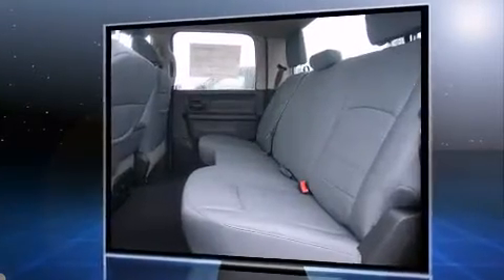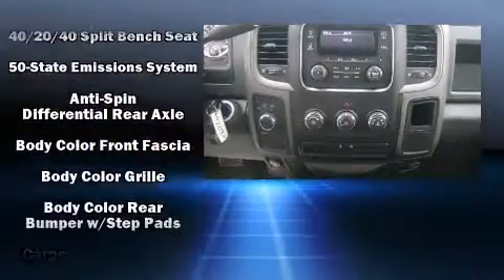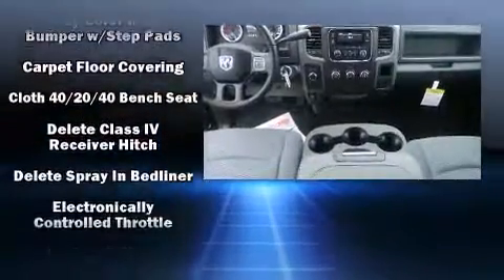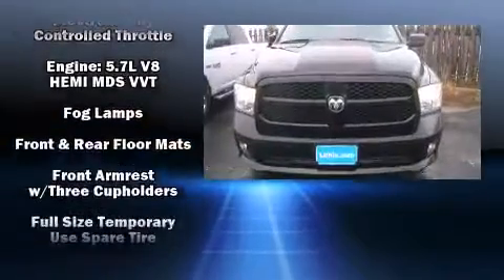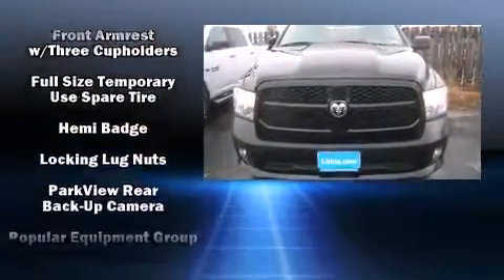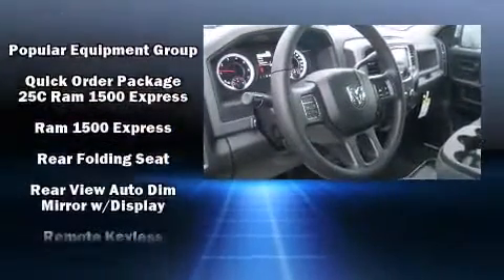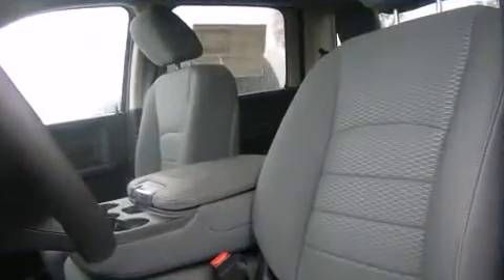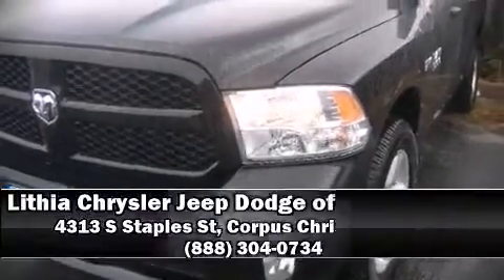2013 Ram 1500 Express in Corpus Christi, TX 78411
All of the following features are included: power door mirrors, power windows, remote keyless entry, cruise control, a trailer hitch, a bedliner, and air conditioning. Audio features include an AM/FM radio, and 6 speakers, providing excellent sound throughout the cabin. Passengers are protected by various safety and security features, including: head curtain airbags, front SIDE impact airbags, traction control, a panic alarm, and 4 wheel disc brakes with ABS. Electronic stability control stands out as a technologically savvy innovation, keeping you better connected to the road. Are you ready to experience this vehicle for yourself?